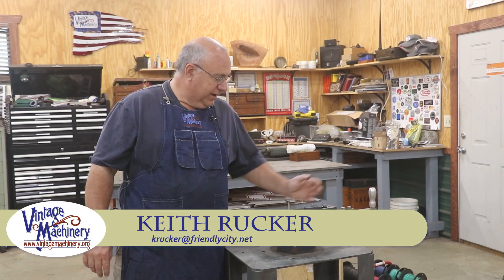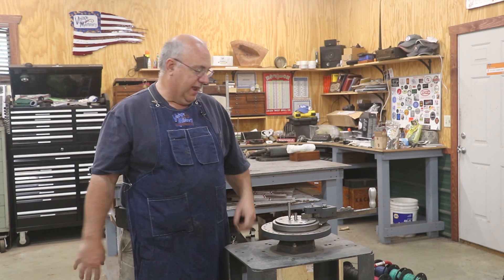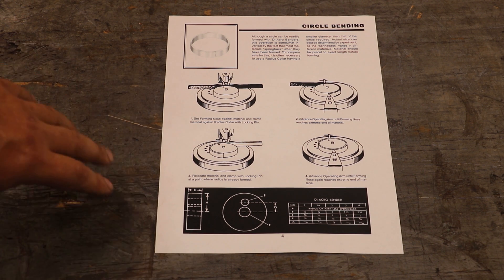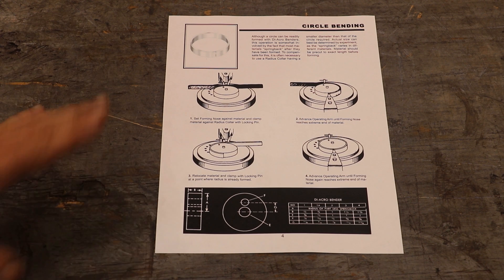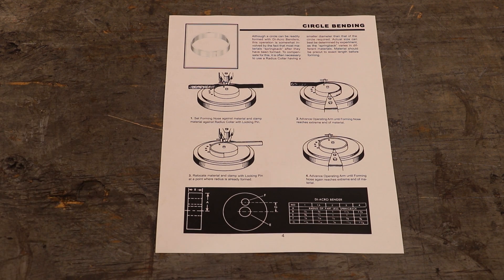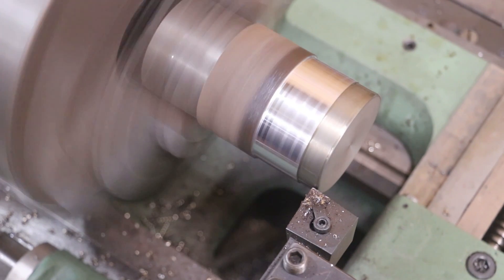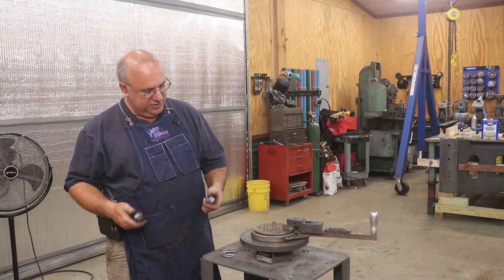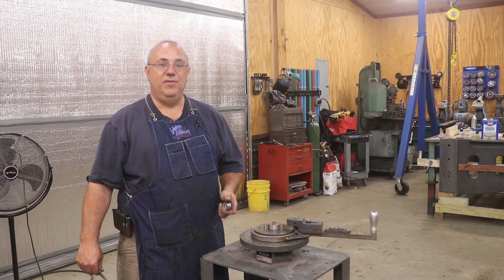Making a set of Round Dies for a Di-Acro Bender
I recently purchased a new to me Di-Acro 1A metal bender.  I needed a few dies for some custom bends so I made some myself on the metal lathe and milling machine.